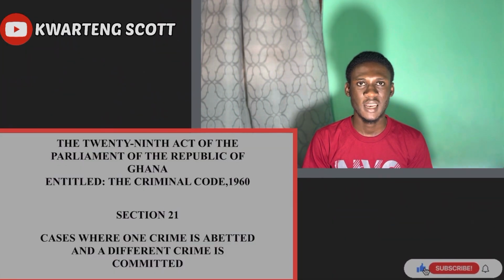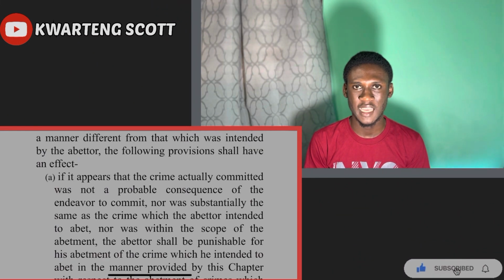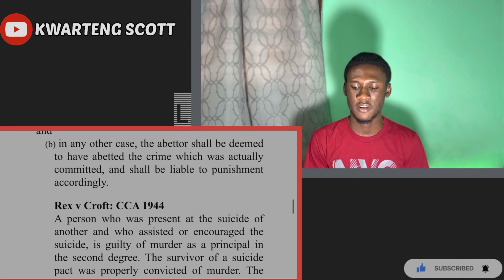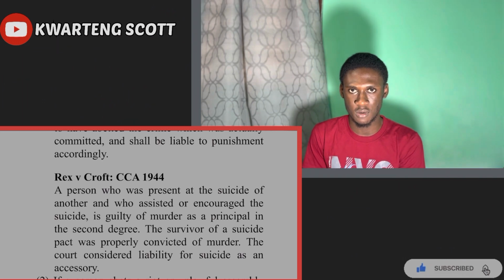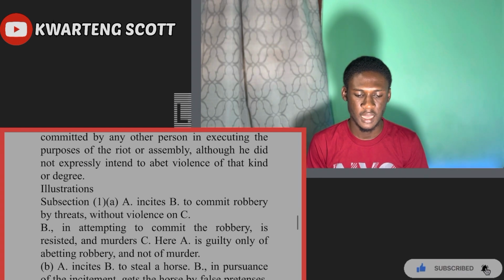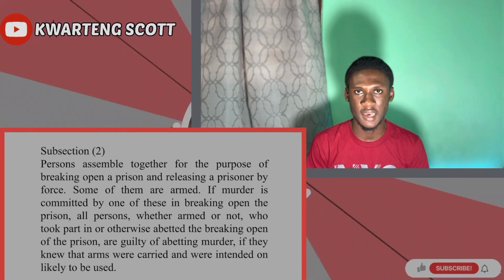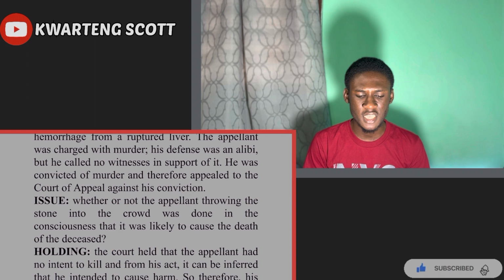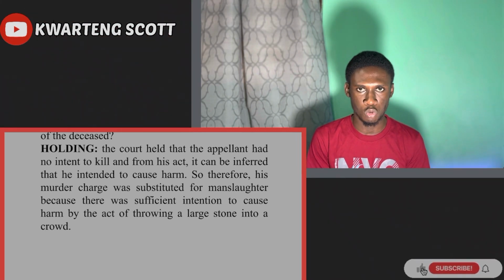Cases Where One Crime Is Abetted And A Different Crime Is Committed ||Law Gist Ep 10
Law Gist Episode 10
This episode enlightens us to understand that abeting in a crime is unlawful and if the abetment is in direct connection with the end results, the abettor will be charged with the crime committed. Let us educate ourselves on the Laws of The Republic Of Ghana

Social handles
Snap chat : kwarteng_840